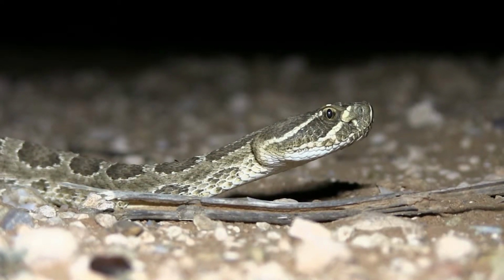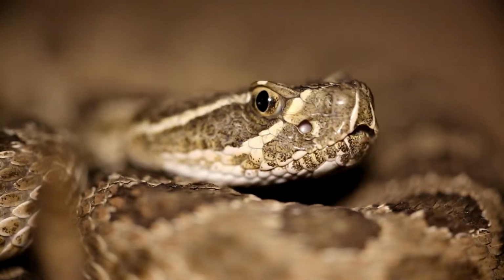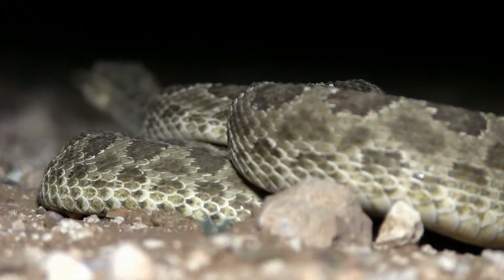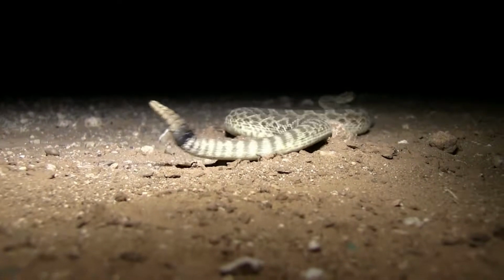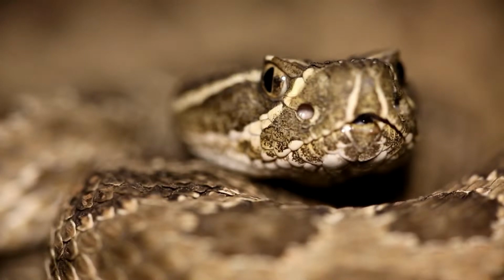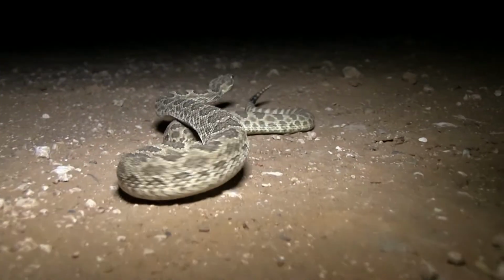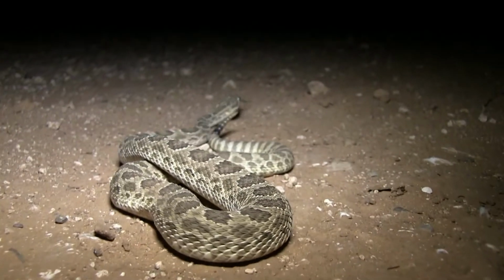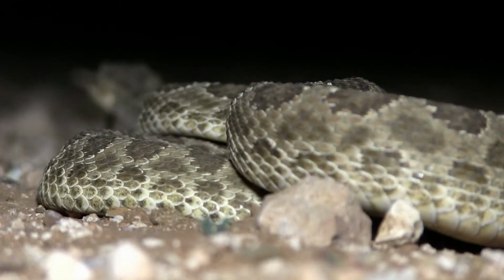West Texas Wild with Dr. Ray Matlack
The Early Show's Allan Gwyn interviews West Texas A&M University's Dr. Ray Matlack in this week's edition of West Texas Wild. Dr. Matlack and his team travel the Texas panhandle getting footage of wildlife weekly.